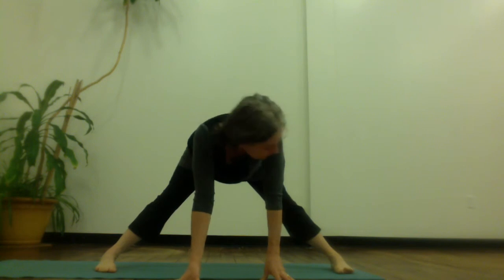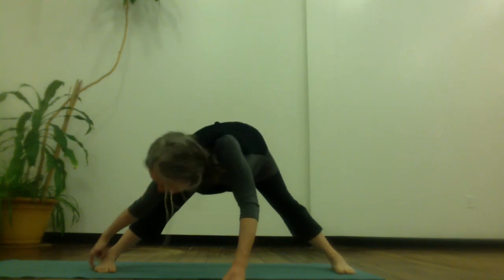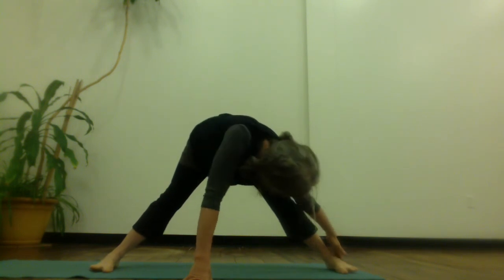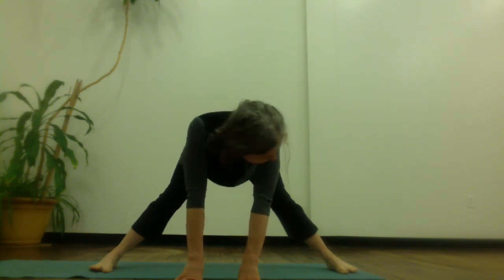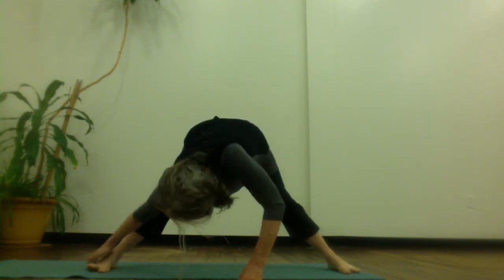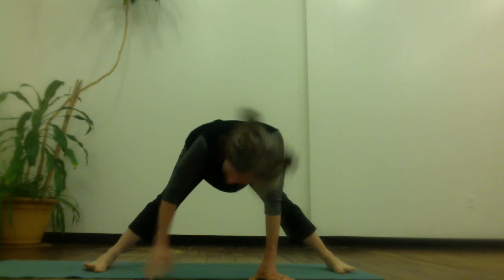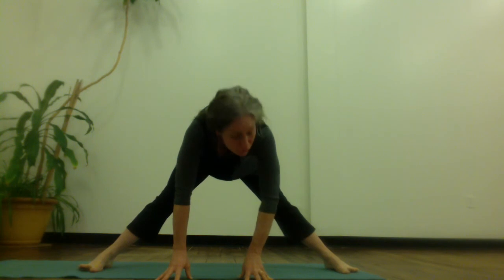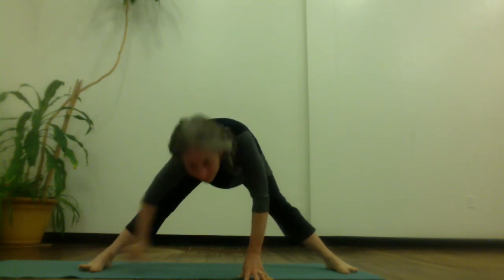happy ankles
explore actions to support the feet and the body